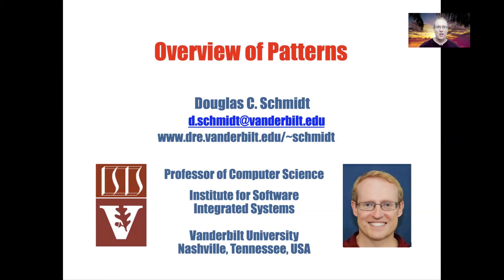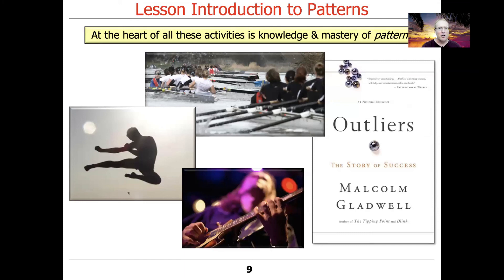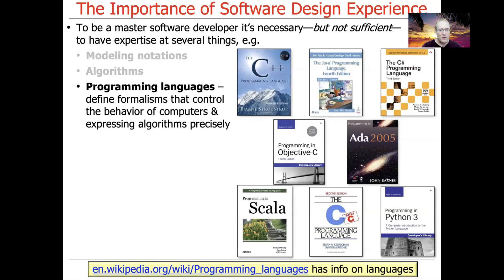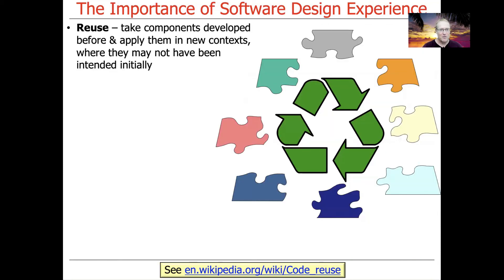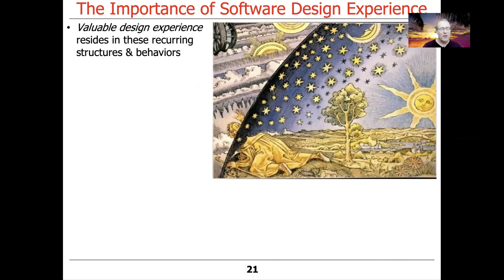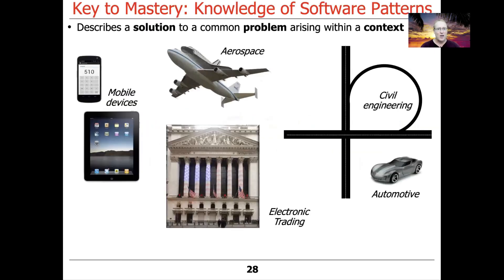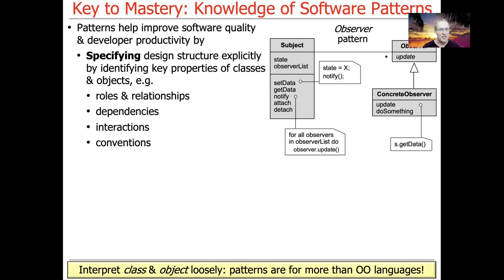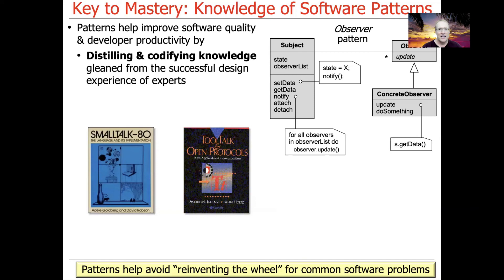Overview of Patterns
This video gives an overview of patterns, focusing on the importance of design experience in the form of software patterns.